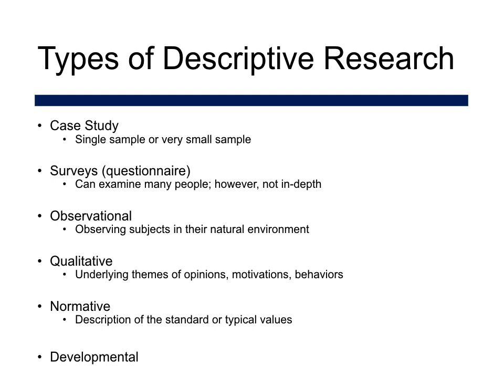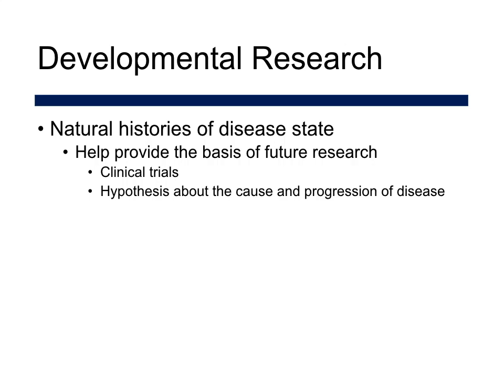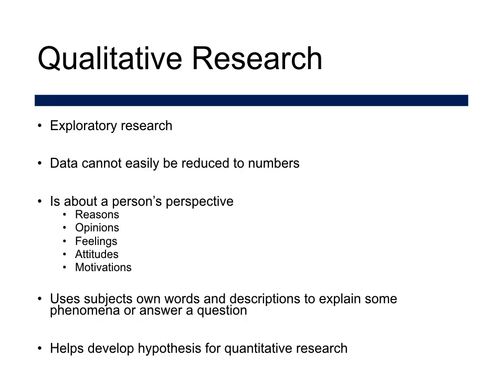Presentation 7 Student Copy